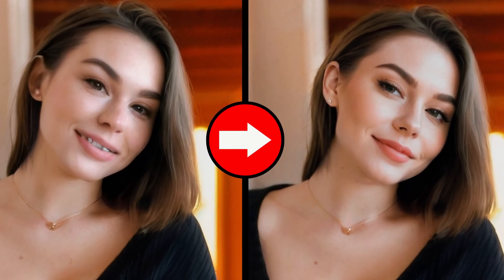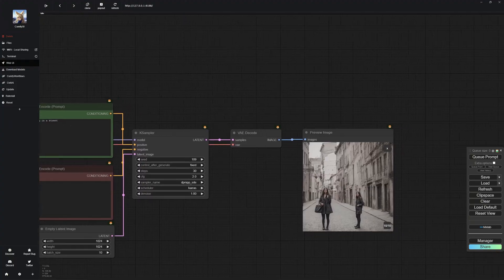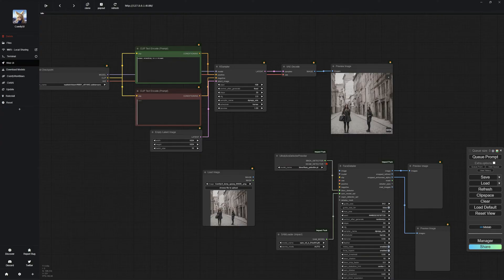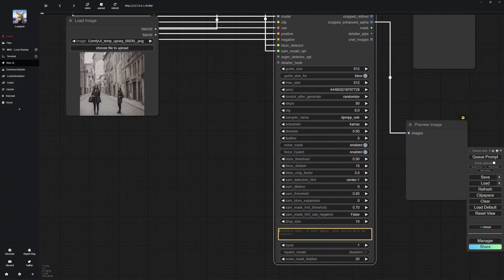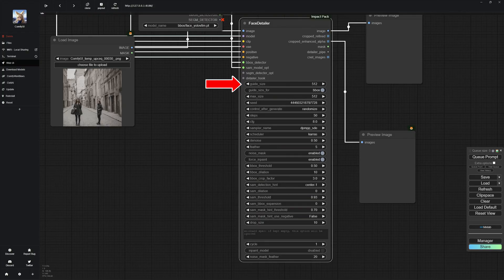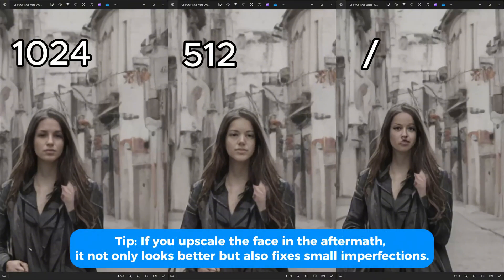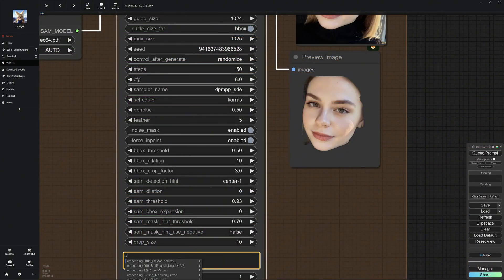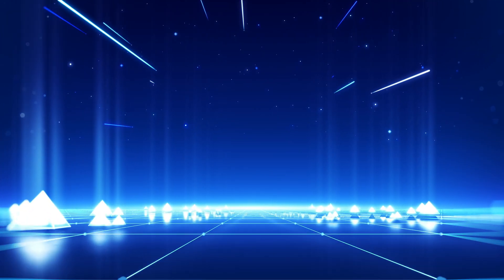ComfyUI Face Fix (Face Detailer Tutorial)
Transform poorly generated faces into amazing-looking ones with ComfyUI's Face Detailer! This tutorial demonstrates how to significantly improve facial features in AI-generated images, turning subpar results into impressive, realistic faces. Learn to enhance details, add emotions, and achieve high-quality outcomes using the Face Detailer node in ComfyUI.

🕒Timestamps:
0:00 Introduction
0:24 FaceDetailer Nodes
1:11 FaceDetailer Settings
2:13 FaceDetailer Workflow & Emotions
2:50 Outro

If you have concerns about the use of your content in our videos, do not hesitate to send me a direct message. 📩 I will make sure to give appropriate credits or remove the content if necessary. 🙏

• ABOUT ME •

@Aris_28 opens the door to the world of Artificial Intelligence. Join us on an exciting journey of discovery as we delve into the secrets of chatbots, GPT, and machine learning. We illuminate what's behind OpenAI's GPT-3 and GPT-4 and take a look at innovative platforms like MidJourney, Stable Diffusion, and Leonardo AI. Our focus is on topics like AI art, generative art, futurism, open source, and the role of large language models in technology. Look forward to useful tutorials and the latest news from the AI world. Gain exciting insights that show how these technologies are shaping our future.

• ADVERTISING NOTICE •

All our videos may contain advertisements, recommendations, or product placements - both in the video itself and in the video description or comments. However, we create our videos completely independently and present only things we are convinced of or use ourselves. In most cases, we do not receive benefits/payments from third parties for the creation of our videos. If this is the case with a video, it will be clearly indicated at the beginning of the video by a corresponding overlay. Otherwise, our videos and the respective content are exclusively our personal recommendations or serve informational purposes. All links in the video/video description/comments are either affiliate links, through which we receive commissions (but you have no disadvantages/additional costs, but simply support our channel) or links to our own products/services, with which we earn money.

• LEGAL NOTICE •

All revenue or income statements are merely ambitious statements about your earning potential. There is no guarantee that you will achieve the same or any result on this topic. Your result depends on your motivation, work ethic, etc. There is always a risk in any business. I am not a financial advisor and the above statements should not be considered financial advice. You should do your own due diligence and research on this topic.